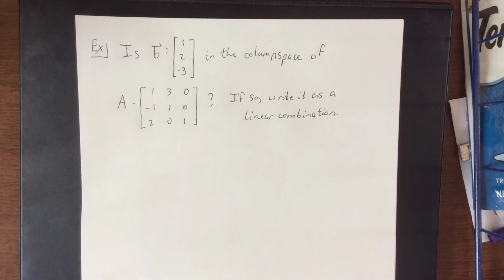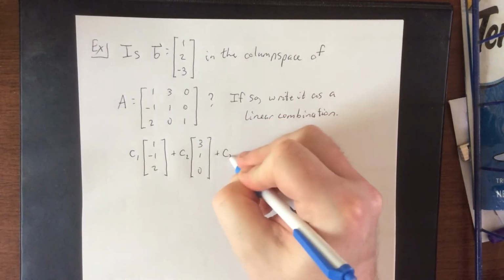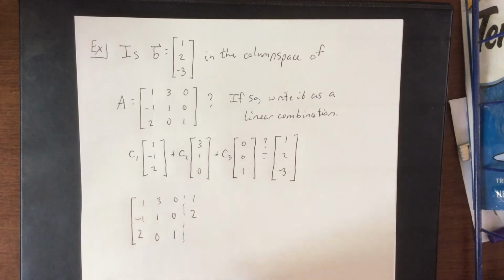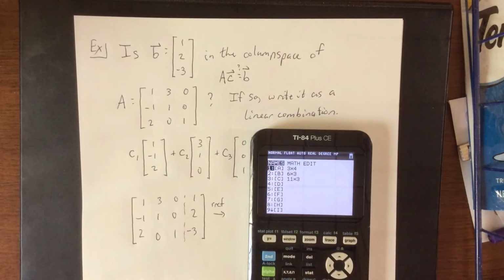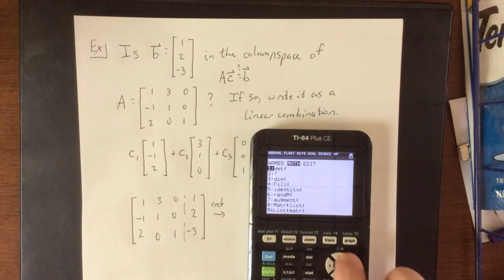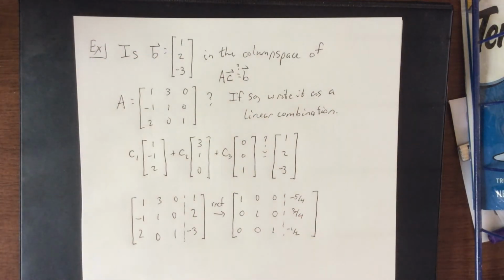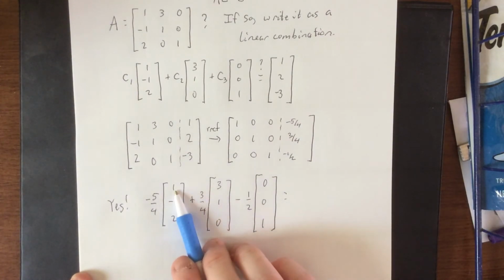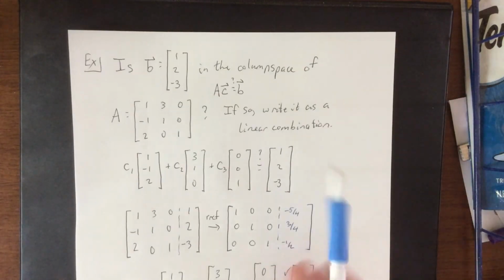Determine if a given column matrix is in the column space